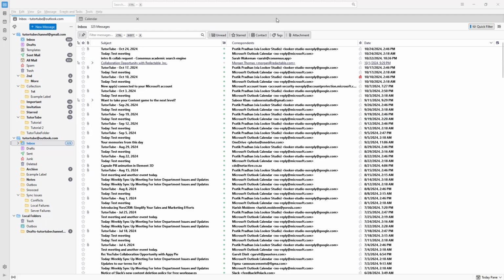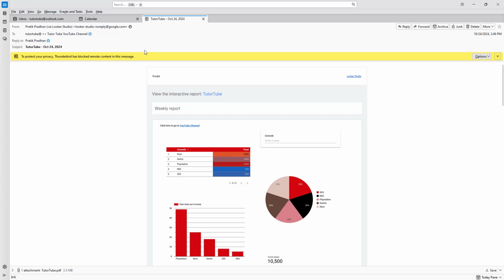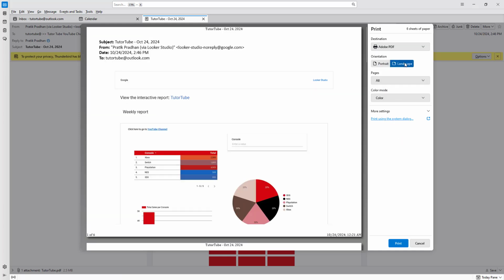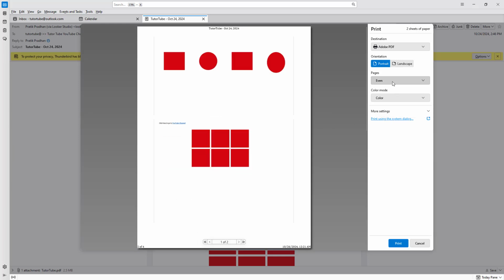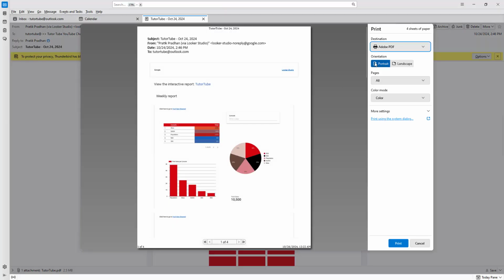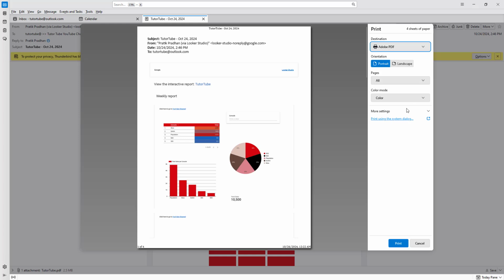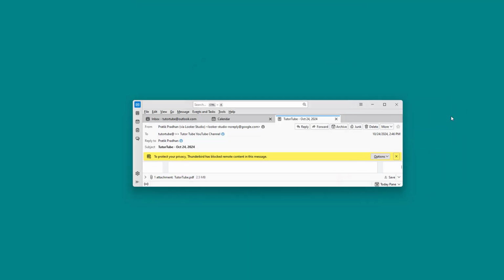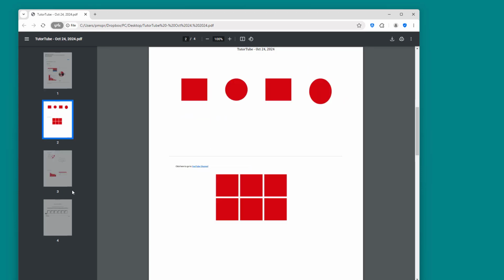Thunderbird - Lesson 58 - Printing Emails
In this tutorial, we will be discussing about Printing Emails in Thunderbird